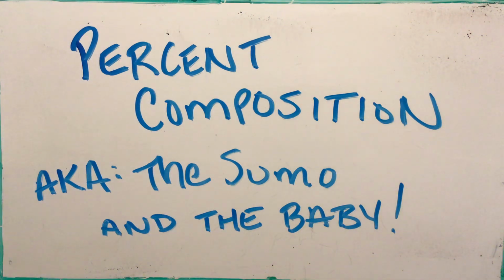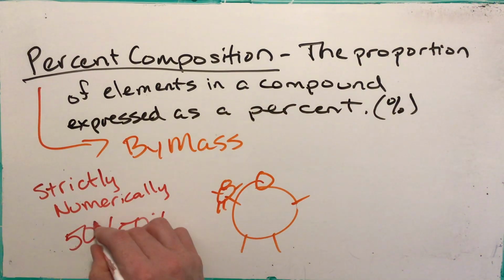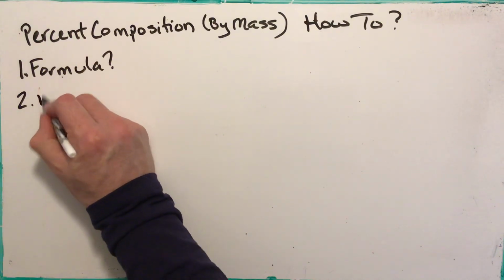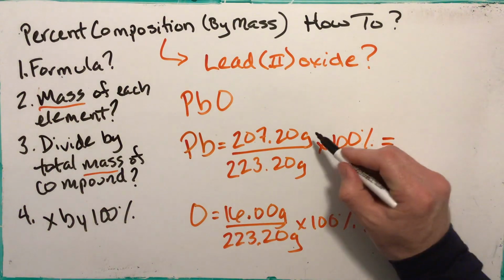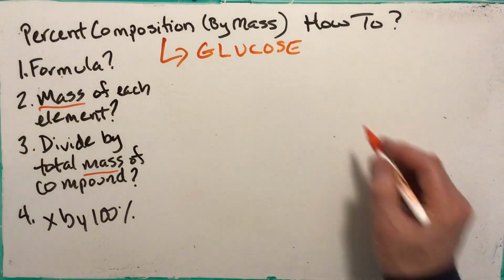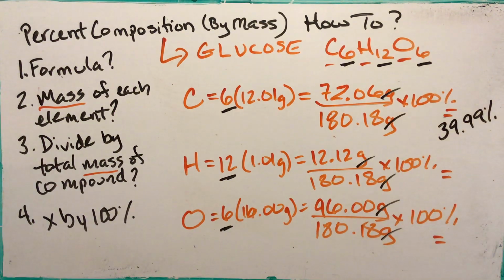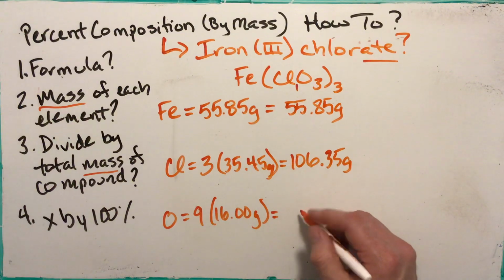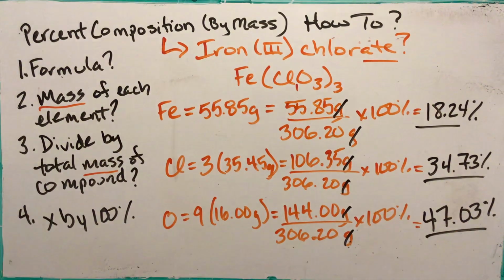Percent Composition, Sumo Wrestlers & Babies!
This video explains what percent composition is and how to calculate the percent composition for a compound. A few examples are worked out for you in the second half of the video.